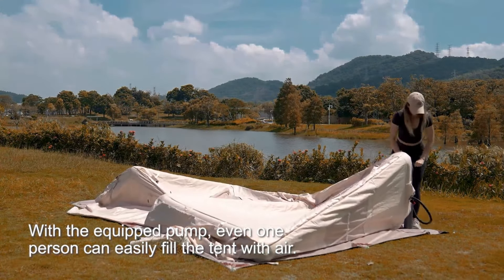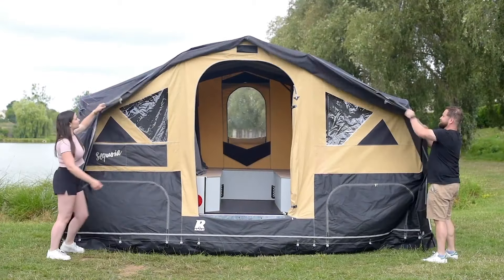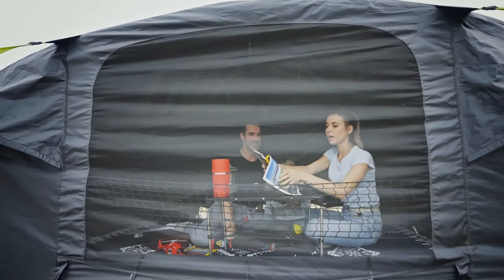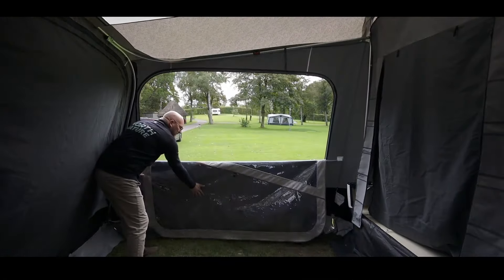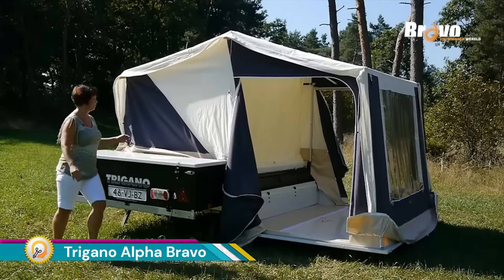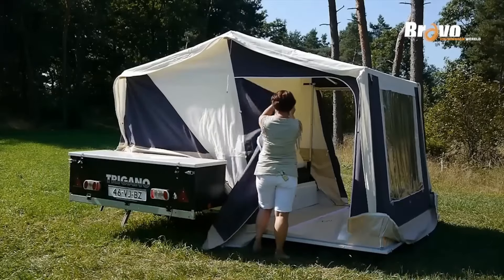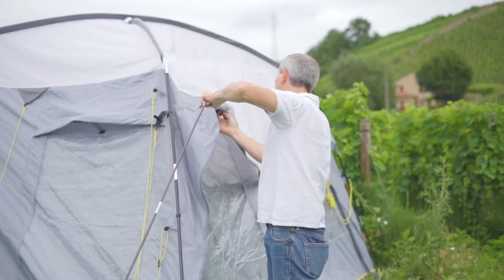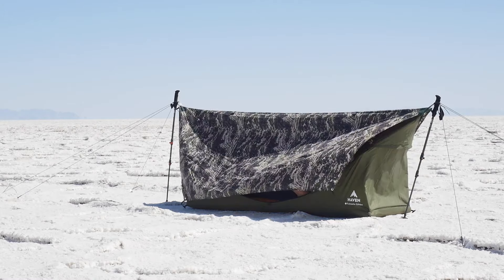Camping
00:00- Intro
00:23- Tent Gonflable
01:30- Trigano Sequoia
02:41- Thecatal Trailer
03:56- Isabella Camp-let Passion
05:14- Hi Gear Airgo Stratus 250 Tent
06:23- Trigano Alpha Bravo
07:39- HAVEN TENT
08:44- Trigano Santa Clara
09:48- Haven Ground Bivy

mobile homes
camp
camping in the rain
camping in heavy rain
inventions camping
TOP camping
rain in camping
camping in snow
camping in uae
campin gaz
camping song
camping in dubai
camping video
camping and cooking
camping inventions
camping inventions that are thenext level
camping inventions that are the next level 7
camping inventions 2023
camping inventions that are the next level 2024
camping inventions 2024
camping inventions that are the next level
camping inventions that are